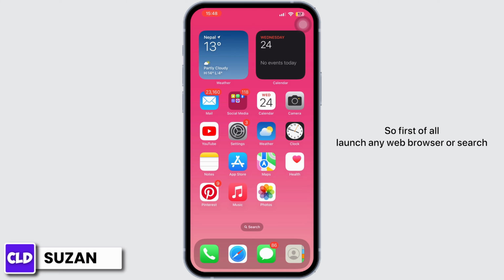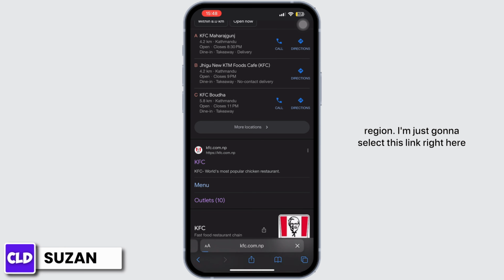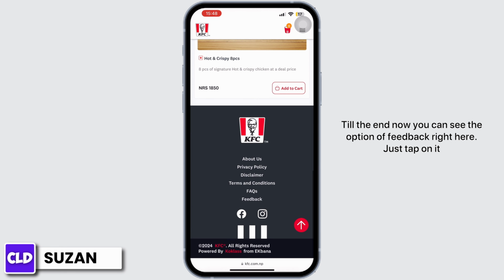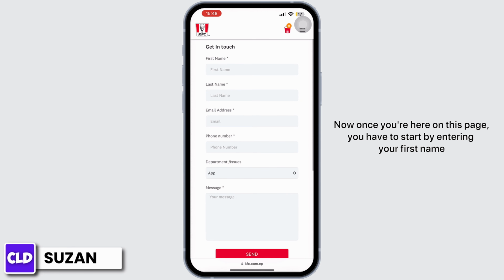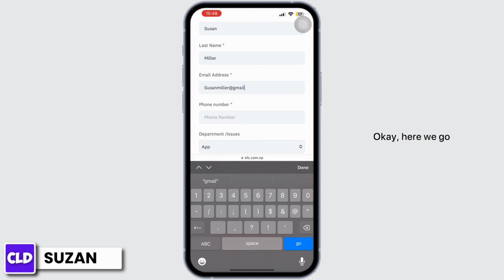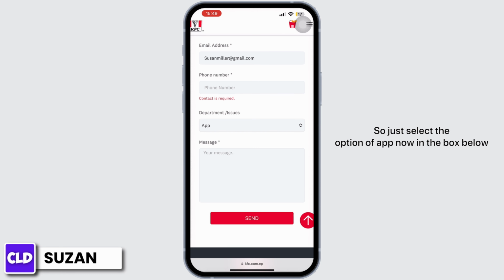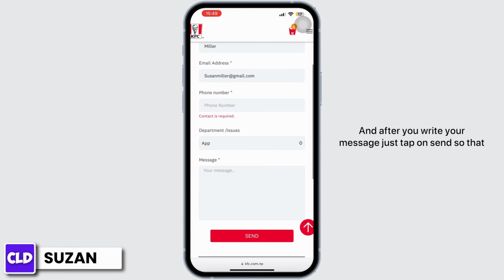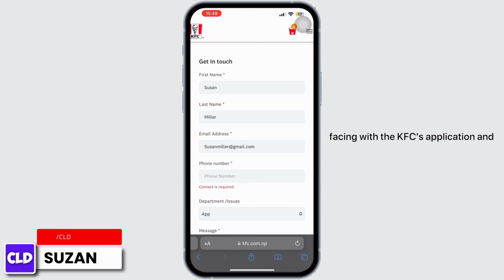How To Report An Issue In KFC App? (2024)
In this tutorial, we'll provide you with a step-by-step guide on how to report an issue or provide feedback within the KFC app, ensuring that your concerns are heard and addressed by KFC's support team.

👋 Welcome to Create Login And Delete On Topic! In this video, we'll guide you through the process of reporting an issue in the KFC app in the year 2024. If you've encountered problems or have feedback about your experience with the KFC app and want to make KFC aware of it, this tutorial is perfect for you.

Key topics we'll cover:
- Reasons to report an issue or provide feedback in the KFC app.
- Step-by-step instructions for reporting issues and sharing feedback through the app.
- Tips for effectively communicating your concerns or suggestions.
- Exploring other ways to contact KFC's customer support if needed.

🔗 If you have any questions or need further assistance with reporting an issue in the KFC app in 2024, feel free to leave a comment below, and we'll do our best to assist you.

📱 Timestamps:

0:00 - Introduction
0:05 - How To Report An Issue in KFC App 2024
0:15 - Step-by-Step Reporting Process